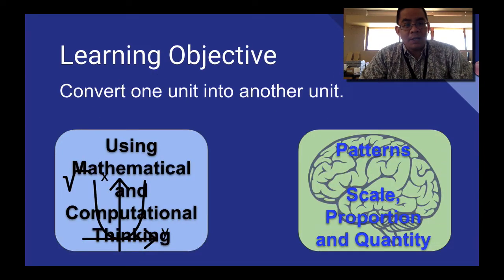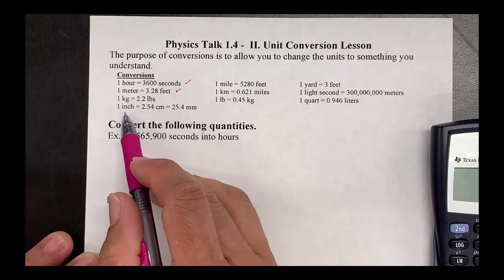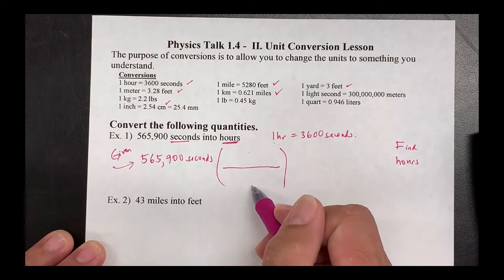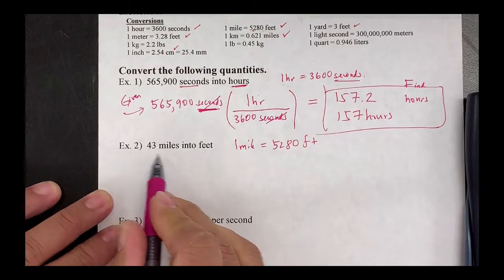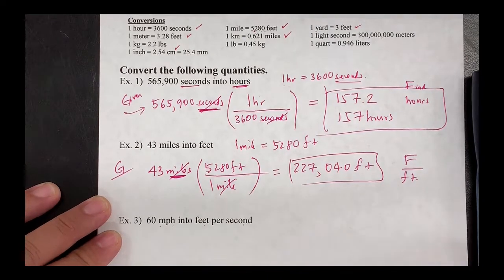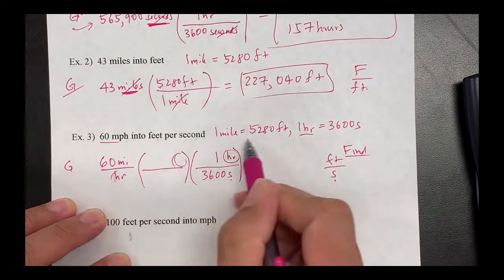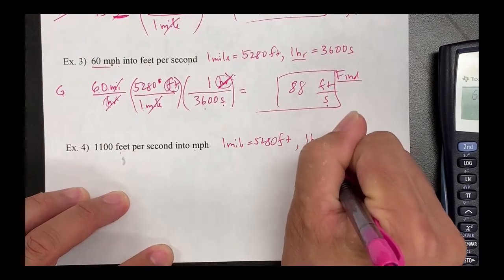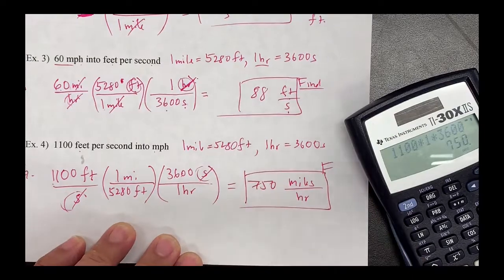Physics Talk 1.4 - Model II Conversions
Four examples on how to do conversions.    The purpose is to change the units of the quantities given into something we can understand better.